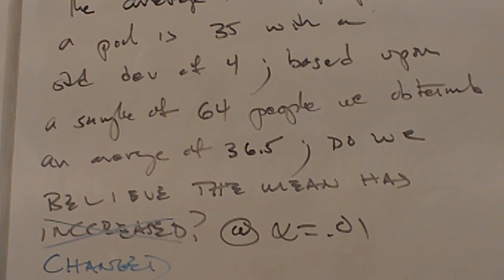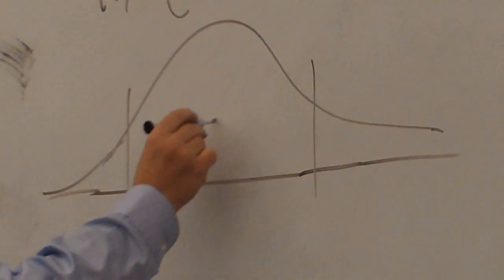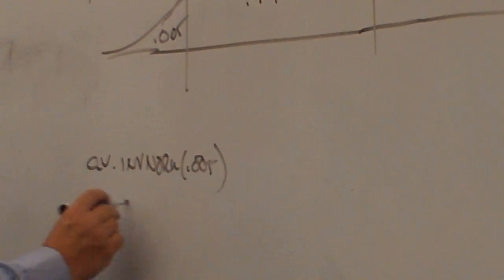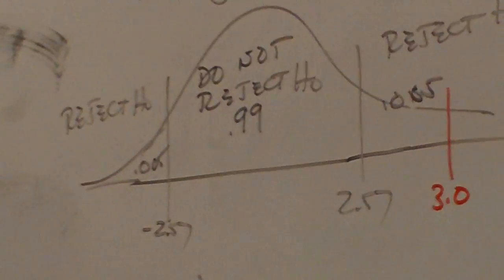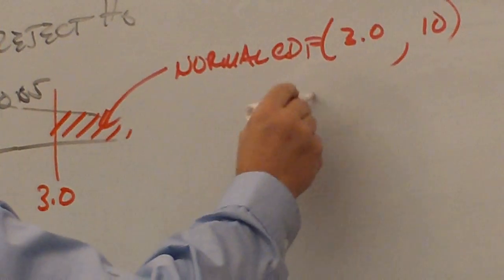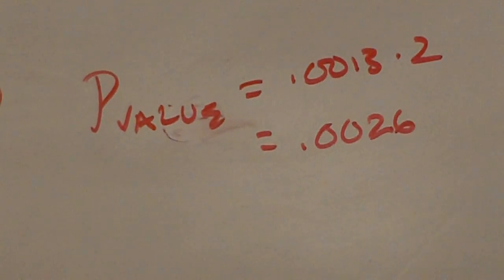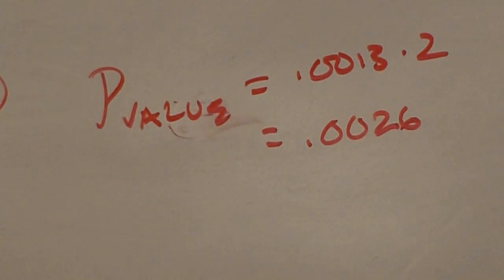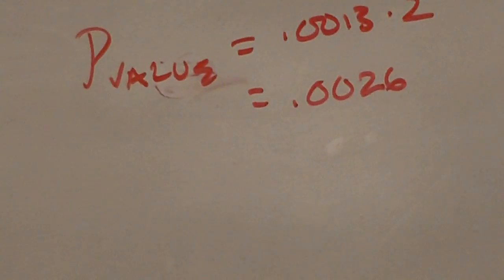stat 135 vexic64 test 2 q11